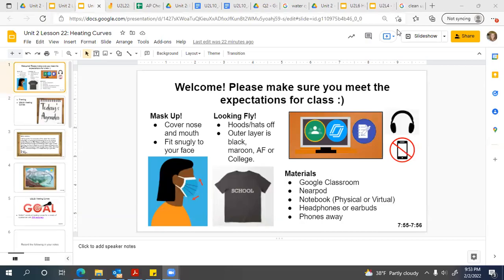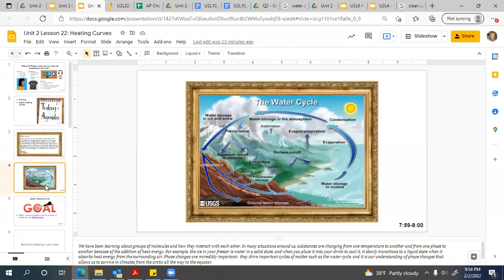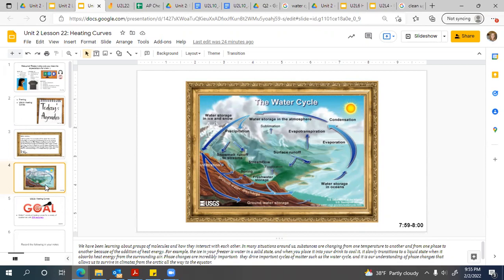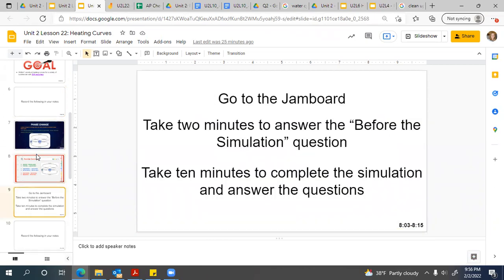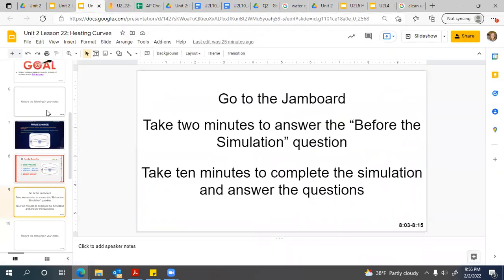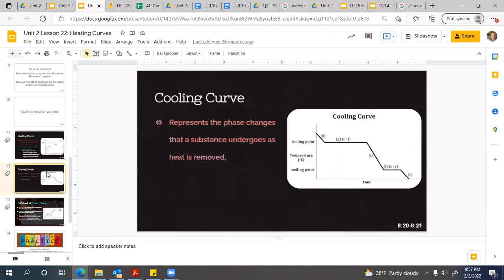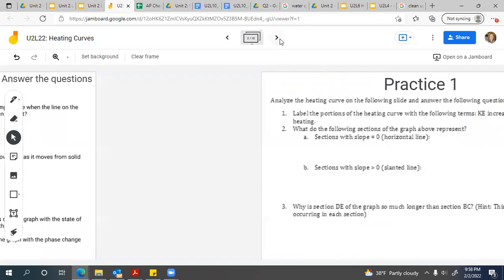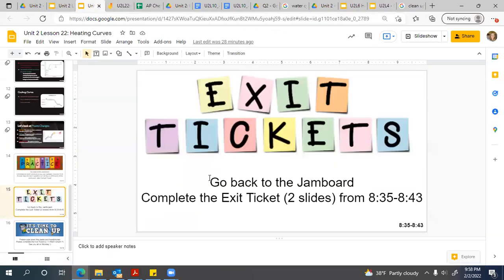U2L22: Heating Curves Walk Through